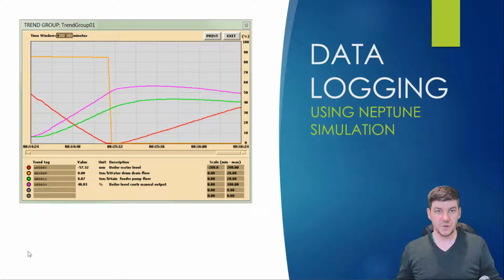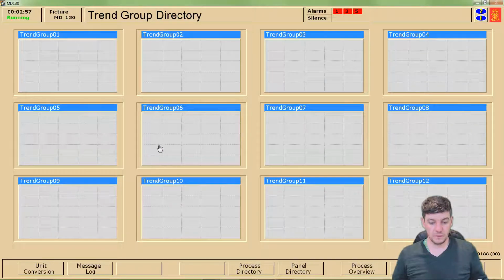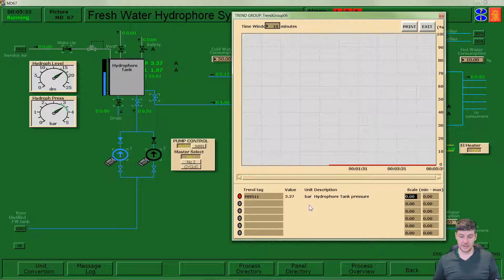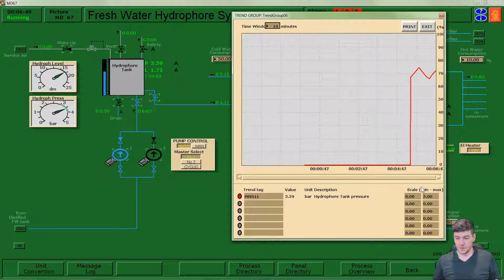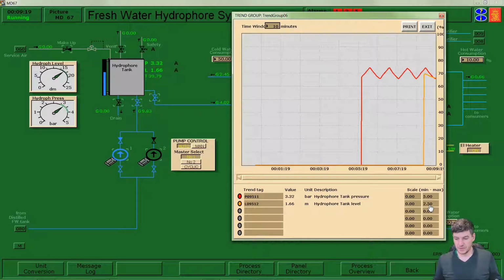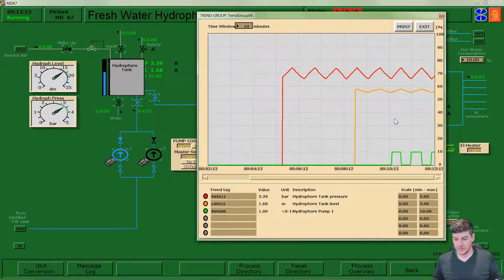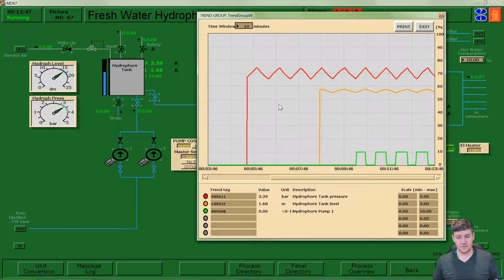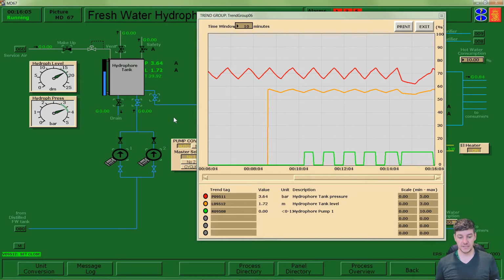Data Logging - Using Neptune Simulation Software - MC90V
This video shows how to use the Trend Group Directory [MD130] for data logging using Kongsberg Neptune Simulation Software - MC90V

Georgian College Power Engineering